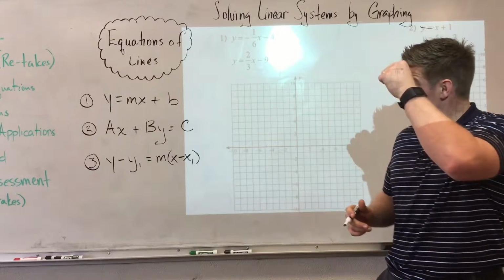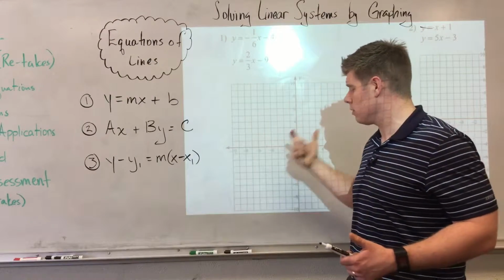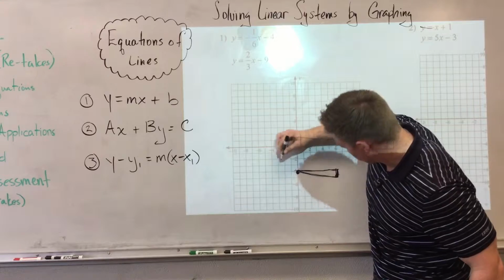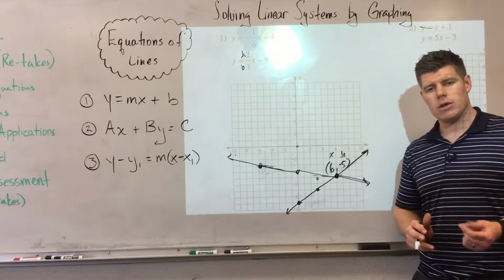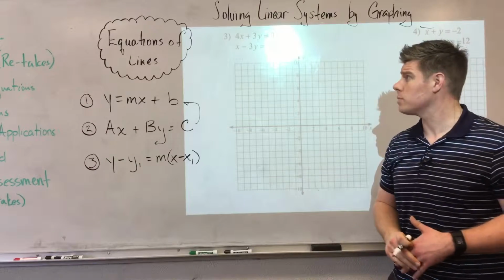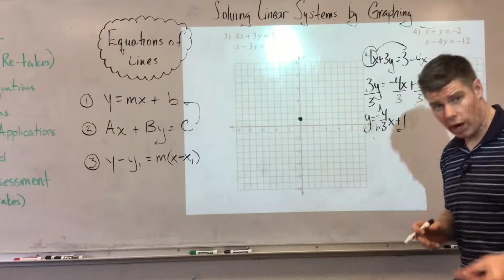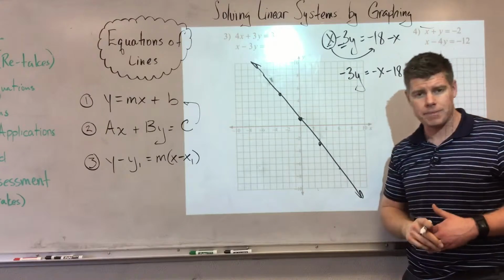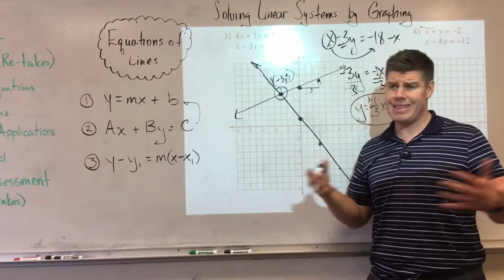Solving Systems of Equations by graphing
Interpreting graphs on the same coordinate plane